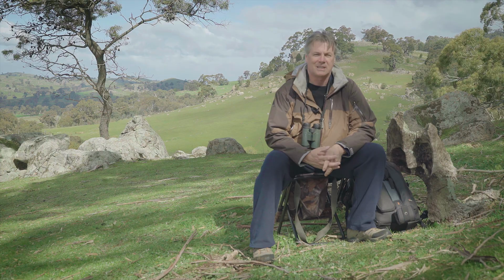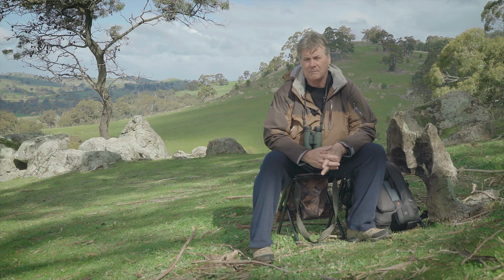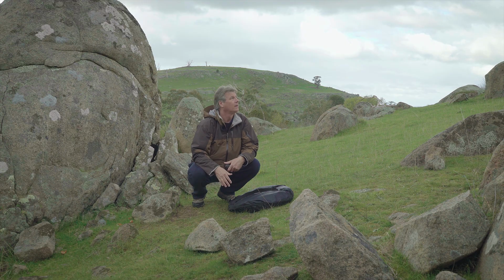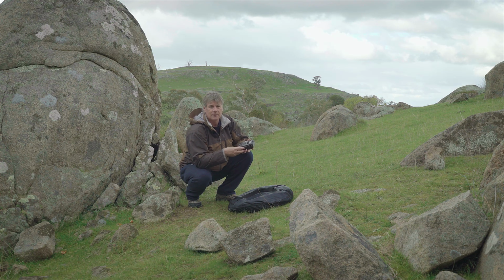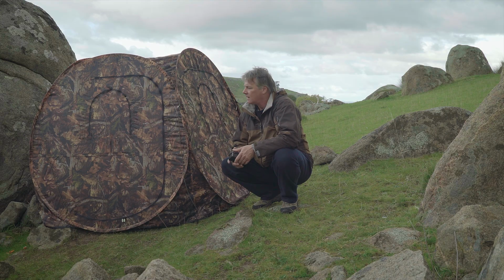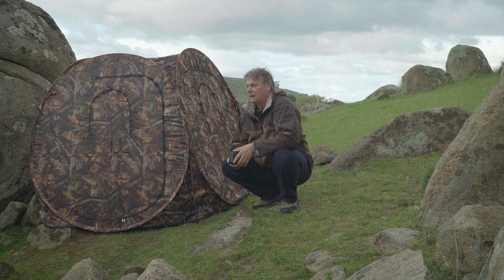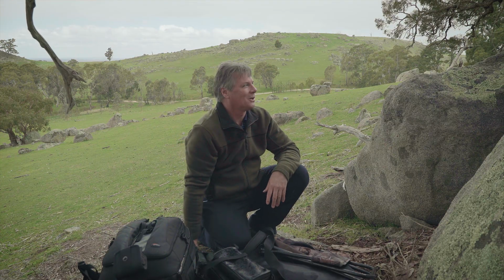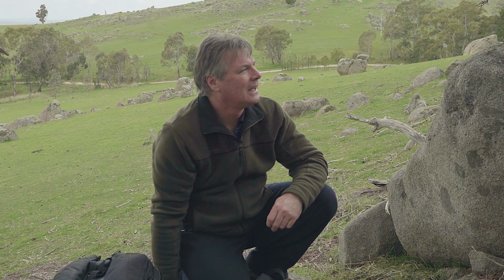Filming the Brown Goshawk from a pop up hide.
A short video of me filming Brown Goshawks from a mobile hide.

A few long days in the hide paid off nicely with some reasonably nice footage of a pair of Brown Goshawks. Unfortunately, they came to feed on the dead kangaroo late each afternoon, and the light was always very poor for photography. Nonetheless, the video side of things worked out well and once again, it allowed me to get out in the bush and learn a bit more about the camera gear.

Equipment:

All bird footage filmed with Panasonic GH5 and Panasonic/Leica 100-400mm lens.
All other footage shot on a Sony A7S II and Sony 28 - 135mm video lens - Slog 2, sgamut.

Drone footage - DJI Mavic